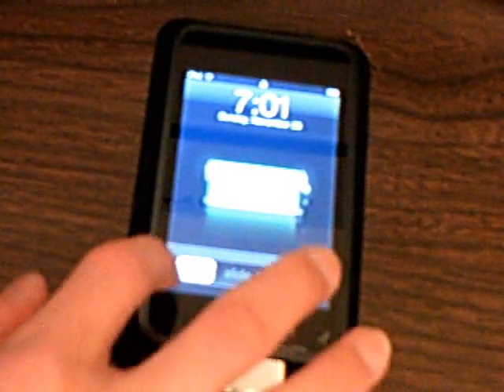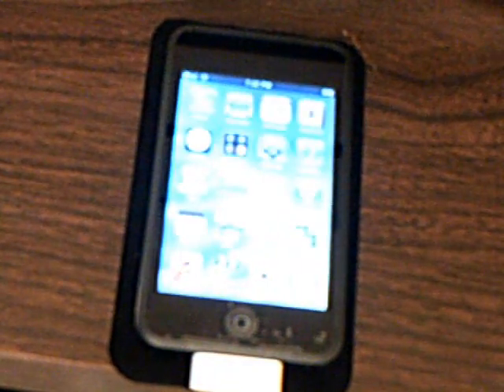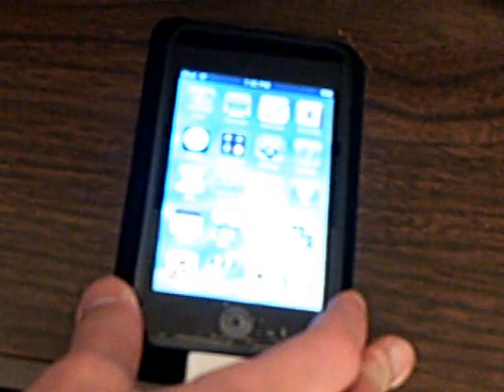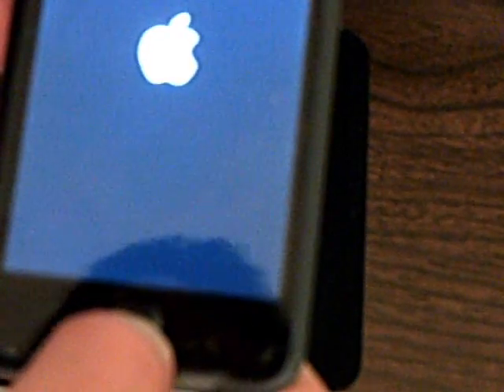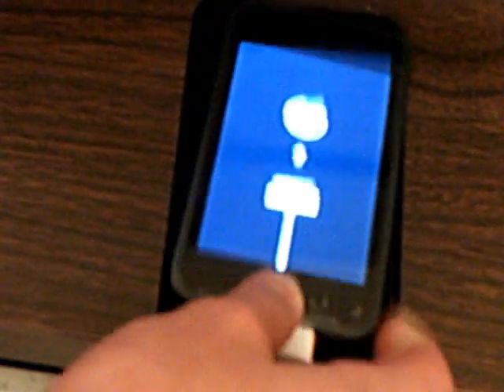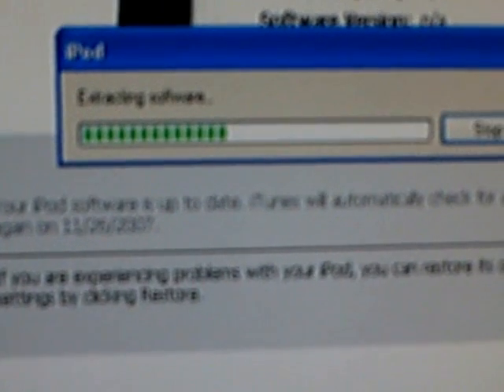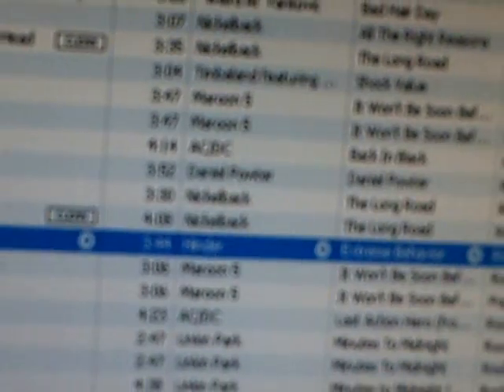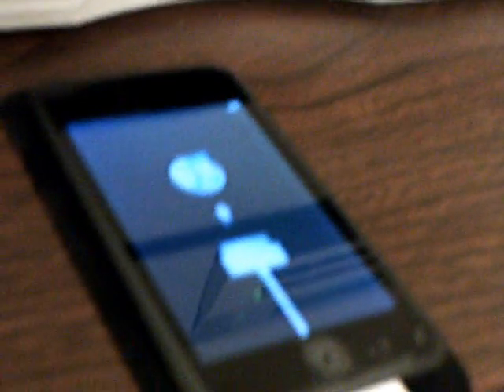How to Downgrade from 1.1.2 to 1.1.1 and Restore iPod Touch